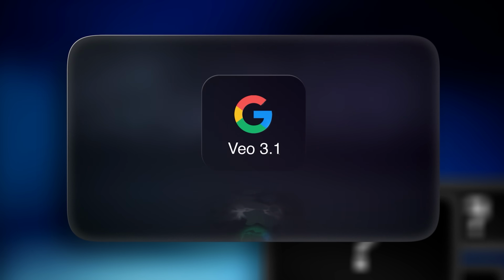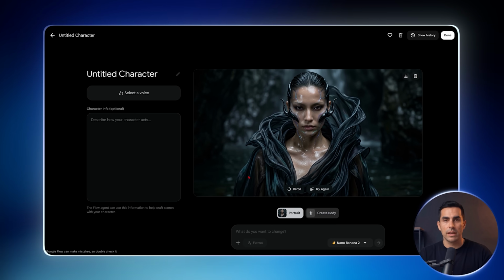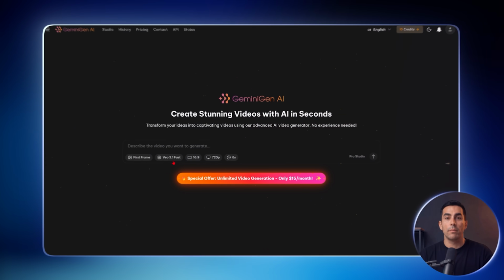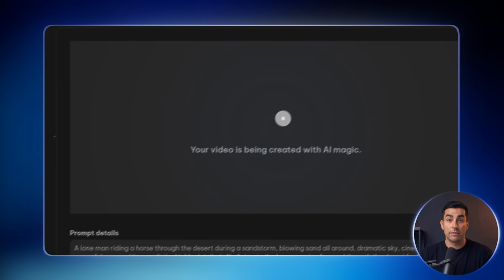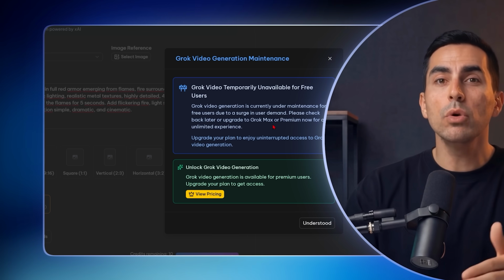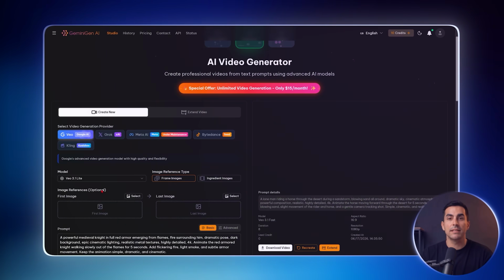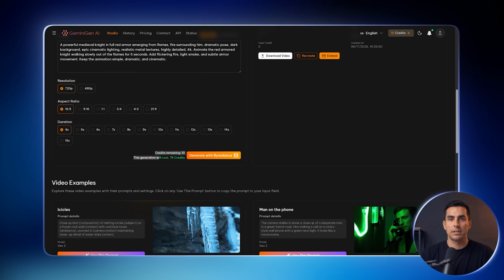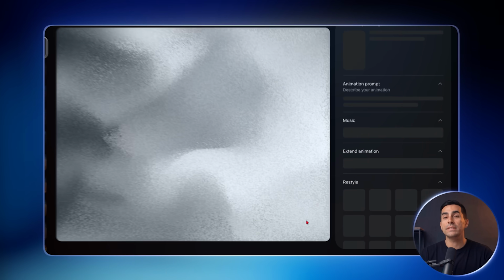4 PAID AI Video Models You Can Use for FREE (No Credits)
Using Veo 3.1, Grok Imagine, Kling 3.0, and Seedance 2.0 normally means paying for several separate subscriptions—almost $80 every month. In this video, I show the legitimate zero-credit setup I found, test the results, and explain how to see which premium AI video models are available to use for free at any given time.

Because the free models rotate, you’ll learn exactly where to check their live status and how to find the options that currently cost zero credits. I also cover free image generation and consistent characters in Google Flow, my higher-quality Higgsfield workflow with Nano Banana 2 Lite and Seedance 2.0, and an official Meta AI option for free and unlimited image and video generation.

Whether you want text-to-video, image-to-video, consistent characters, or cinematic AI scenes, this walkthrough gives you the complete process. All the prompts, direct links, and free AI tools featured in the video are available through my free guides above.

⏱️ Chapters:
0:00 How to Use 4 Paid AI Video Models for Free
0:48 Free Images & Consistent Characters in Google Flow
1:52 Finding the Hidden Zero-Credit Models
3:00 Unlock Veo 3.1 for Zero Credits
4:17 How the Free Model Rotation Works
5:02 Higher-Quality AI Videos with Higgsfield
6:38 Check Which Models Are Free Right Now
7:23 Bonus: Free & Unlimited Meta AI Videos
8:13 Get Every Prompt, Link & Free AI Tool

All opinions are my own. Other than Higgsfield, the platforms and model providers shown did not sponsor, endorse, or approve this video. This content is provided for educational and informational purposes only. Pricing, free access, credit requirements, model availability, usage limits, queues, features, outputs, and platform policies may change at any time and can vary by date, account, or region. Everything shown reflects availability at the time of recording. Do not use these tools to infringe intellectual property, violate privacy or publicity rights, impersonate others, deceive people, or create unlawful or harmful content. You are responsible for reviewing licenses and obtaining any permissions required before publishing or commercially using AI-generated content. No continued access, specific output, performance, monetization, or commercial-use rights are guaranteed.